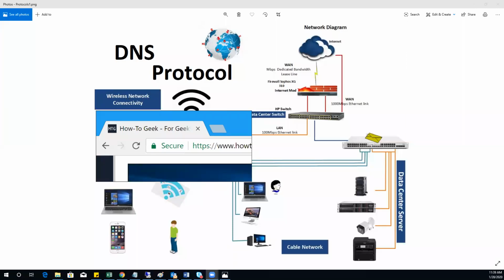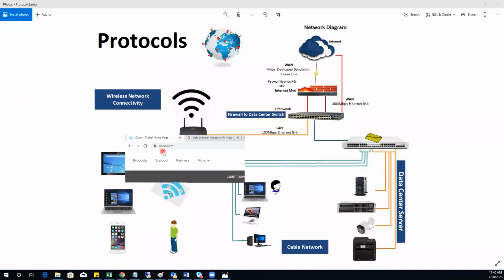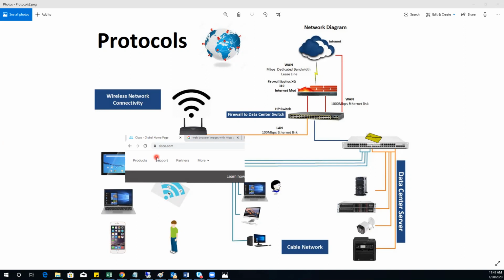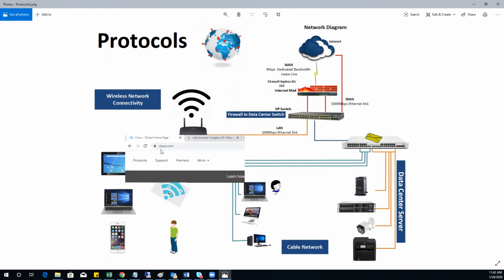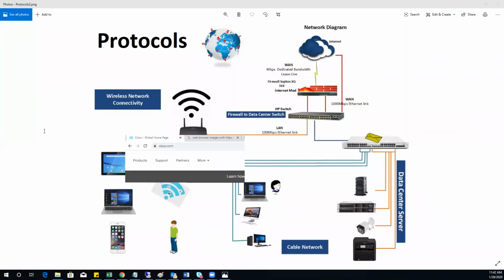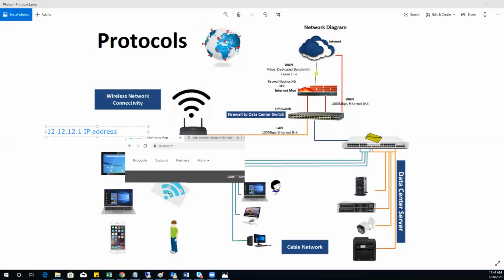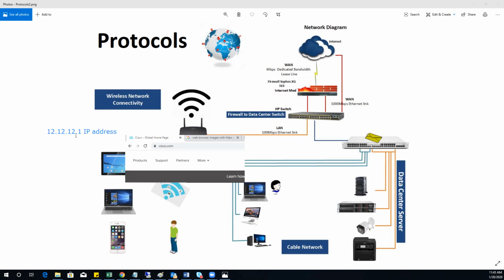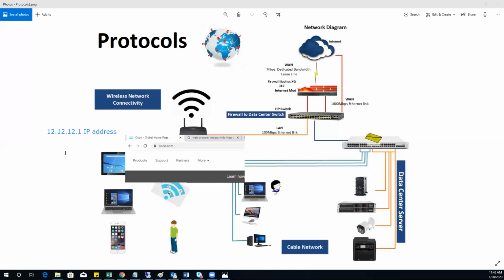Lecture 11 DNS (Domain Name System) Brief Concepts including Security Features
What is DNS Server Functionality | Feature | functions | Zones